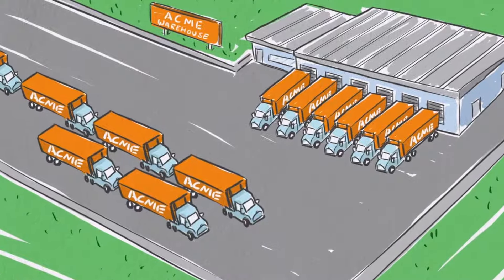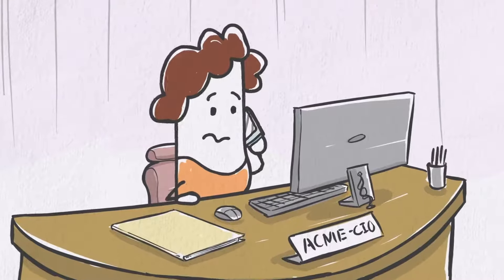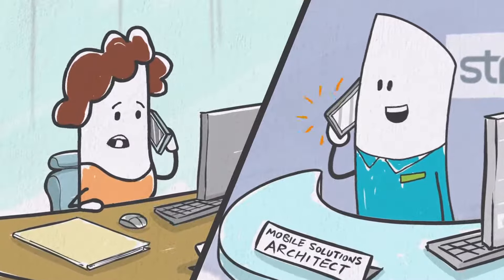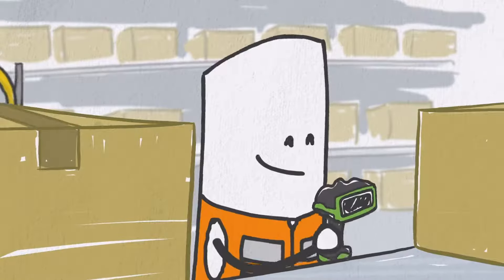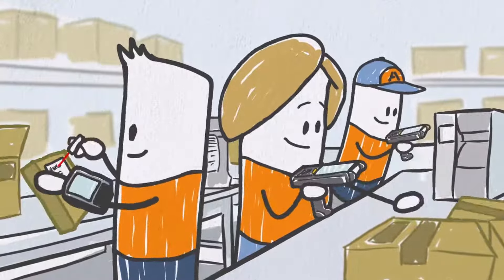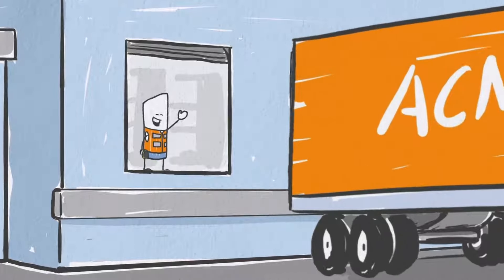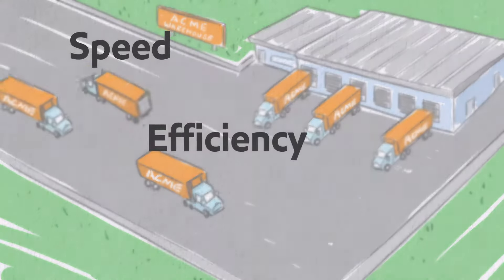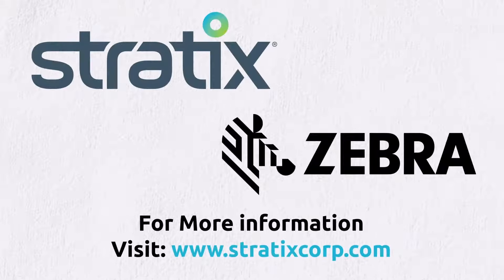Think Outside the Box to Modernize Your Warehouse Operations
Warehouses are under extreme pressure due to high customer expectations and supply chain shortages. It is critical for operations to run as efficiently as possible, which requires a modern mobile solution. In this video, learn how to automate your warehouse and streamline workflows with and end-to-end mobile technology program from Stratix and Zebra.